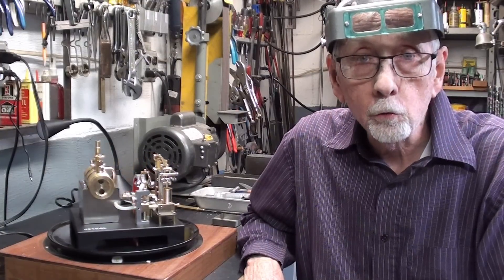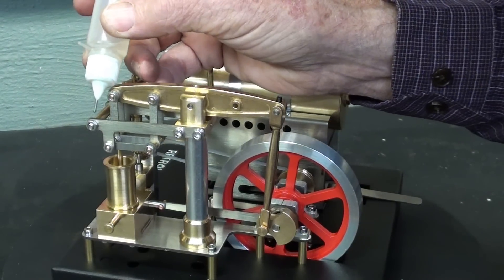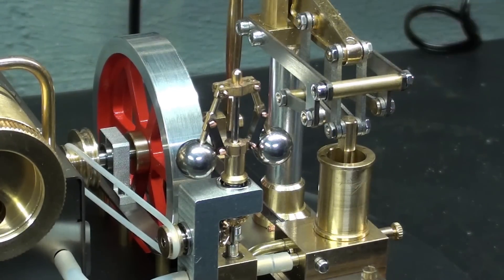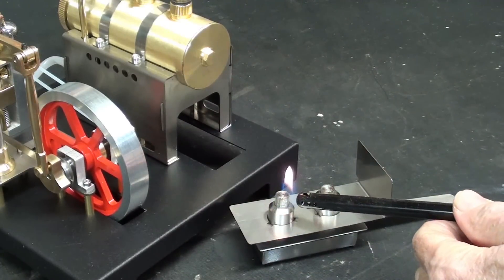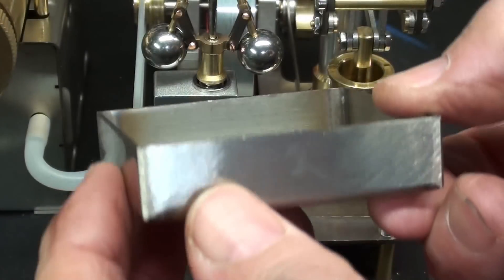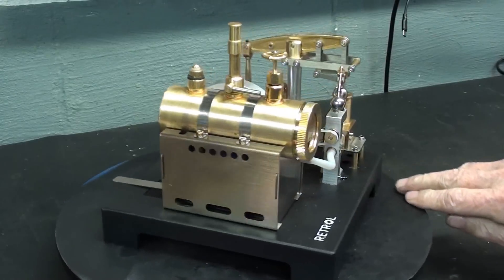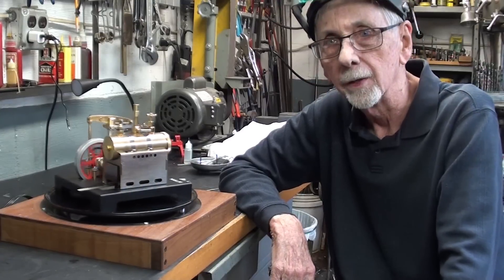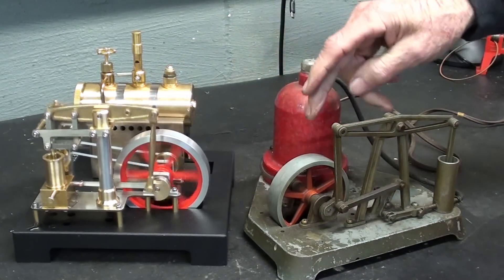OPERATING THE BEAM ENGINE retrol #961 tubalcain live steam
In this video, I fire up the BEAM ENGINE & run it on live steam.
Thanks to enginediyshop.com for donating this beautiful RETROL BEAM ENGINE.
If you are interested in this steam engine, click on the link below for more information.